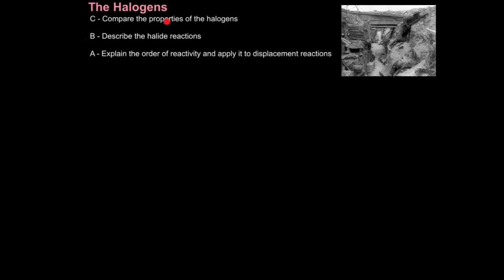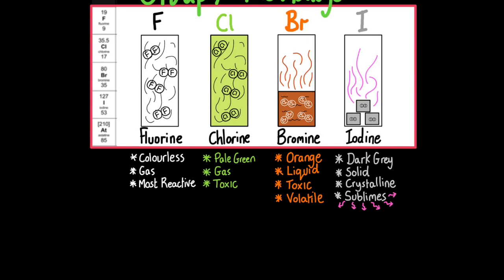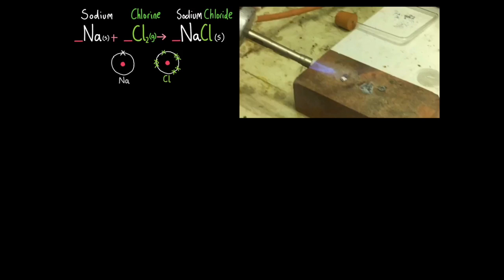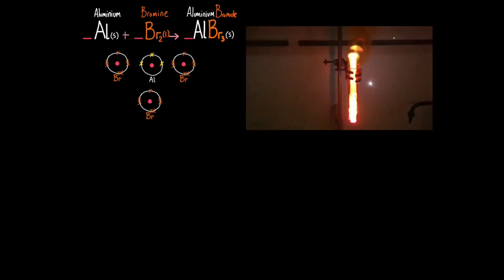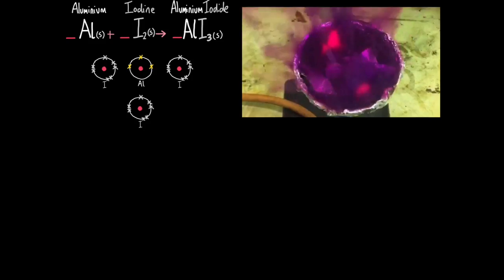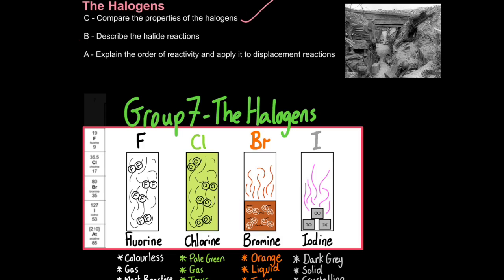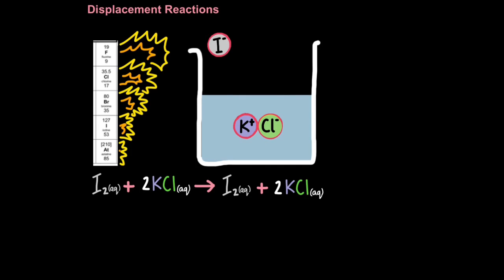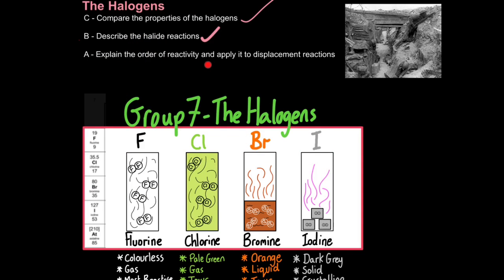C2 Group 7 - The Halogens (EDEXCEL)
1:01 Shared Properties of Group 7 Halogens
 3:28 Halide Reactions
 9:13 Explaining the Pattern of Reactivity
 10:50 Displacement Reactions